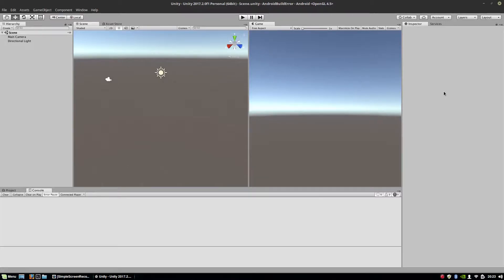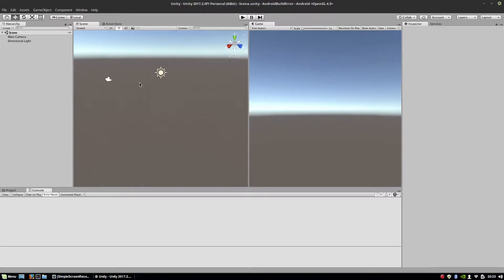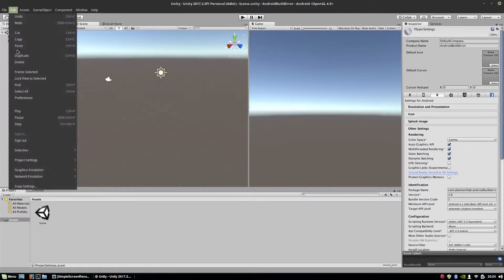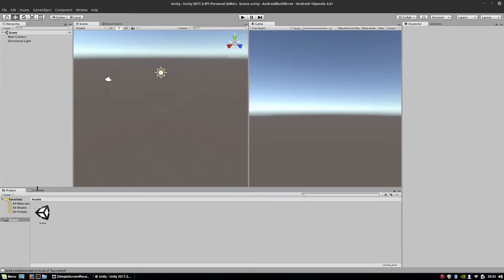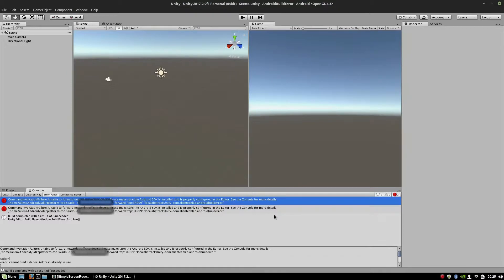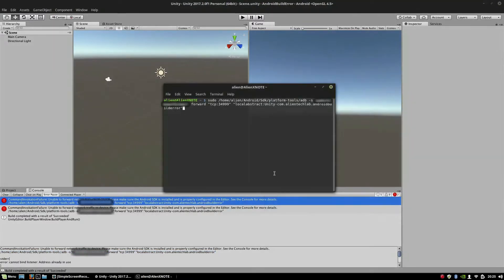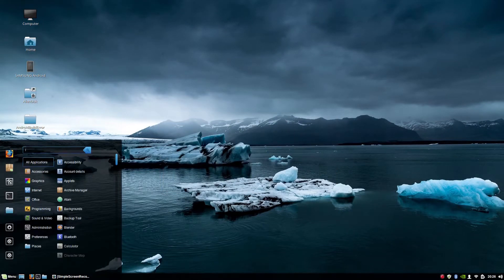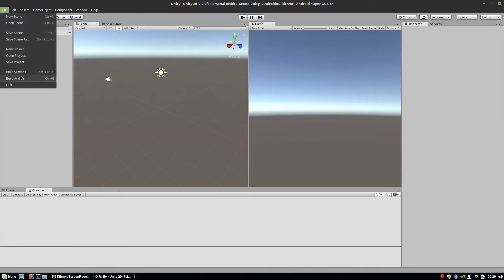#007 Unity Android: adb forwarding problem.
►►►  MECHHERO.COM  ◄◄◄ Play my game for FREE!

In this video I'm presenting workaround for "forward network traffic" error. If you have error like below and working on Linux and Unity try my workaround.
BTW: I'm running Linux Mint 18.2 Cinnamon 64bit and Unity 2017.2.0f1 Personal 64bit on this video.

The error message:

CommandInvokationFailure: Unable to forward network traffic to device. Please make sure the Android SDK is installed and is properly configured in the Editor. See the Console for more details.
/home/alien/Android/Sdk/platform-tools/adb -s "xxxxxxxxxxxxxxxxxx" forward "tcp:34999" "localabstract:Unity-com.alientechlab.androidbuilderror"